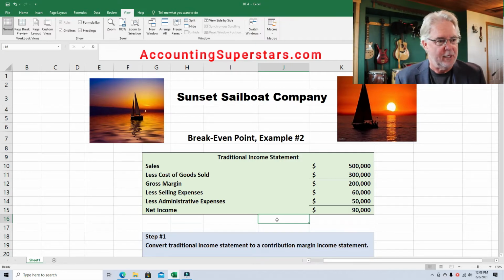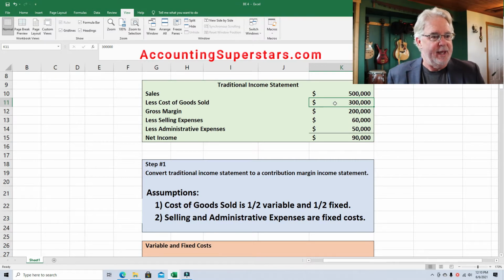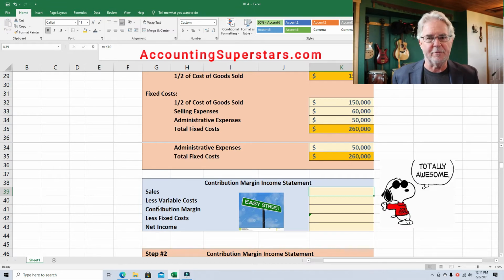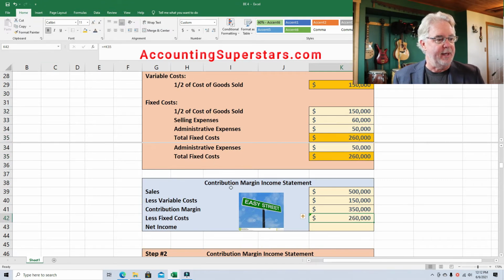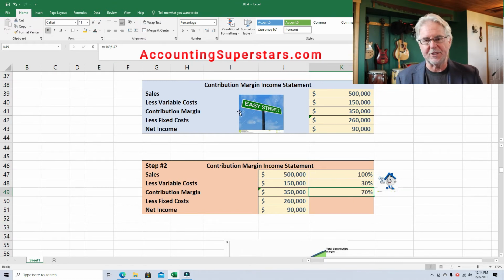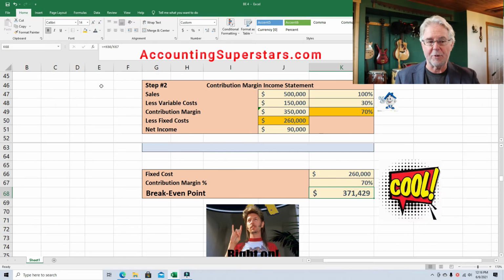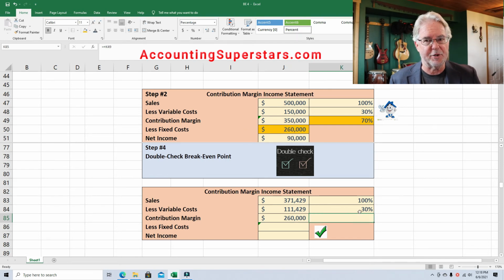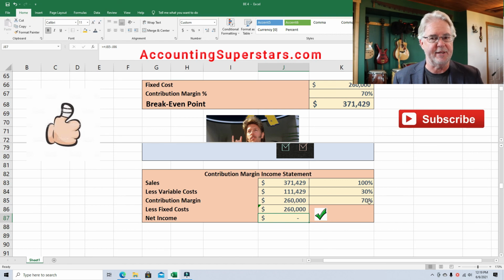Break Even, Example #2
Learn how to find the break-even point.  Easy example!